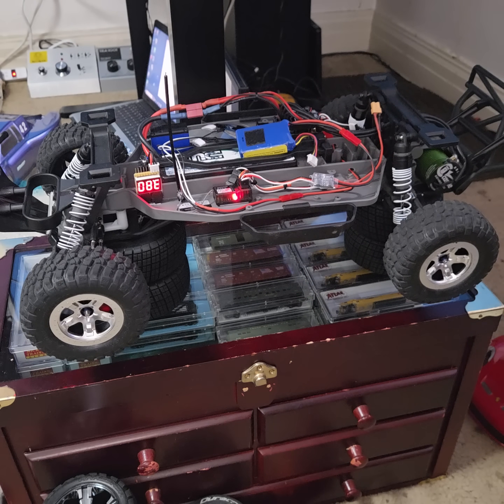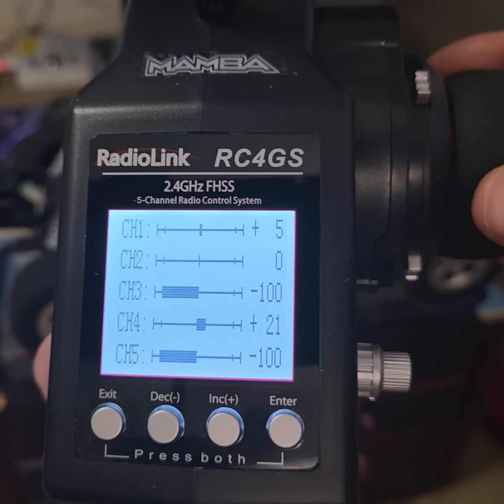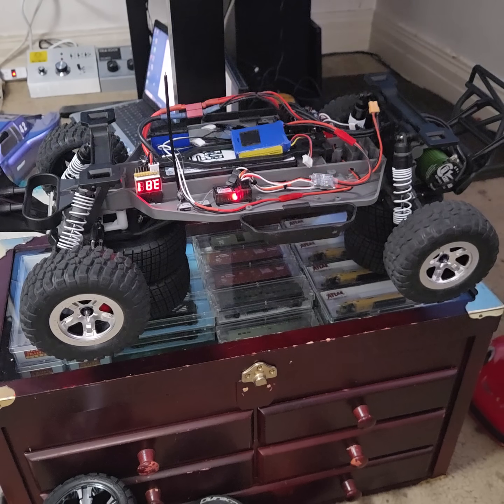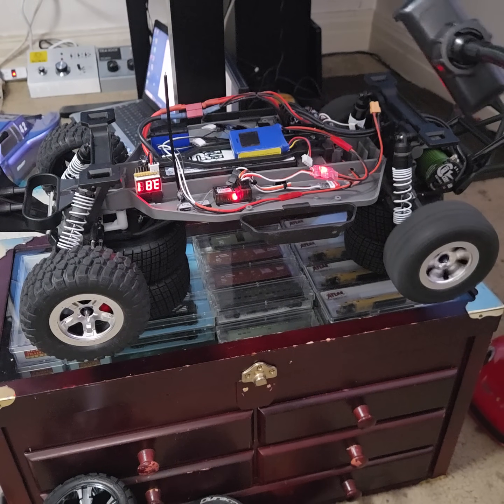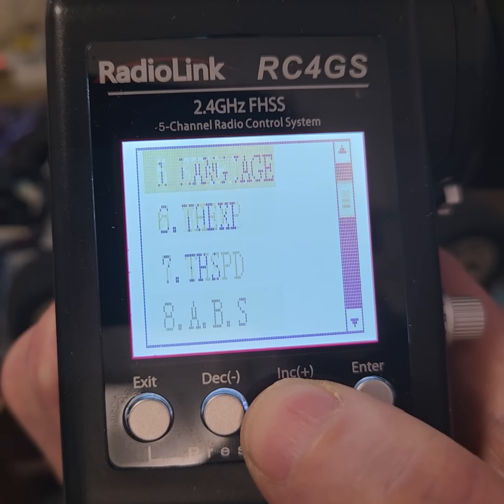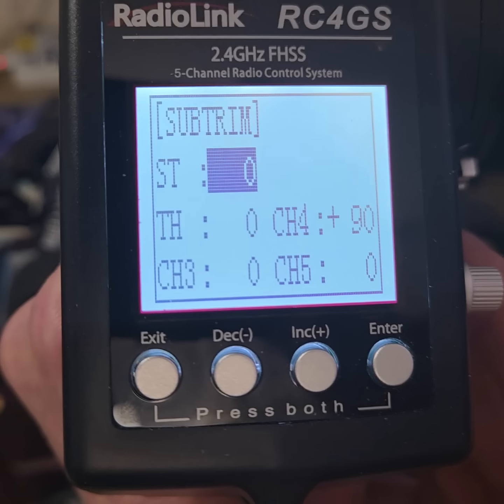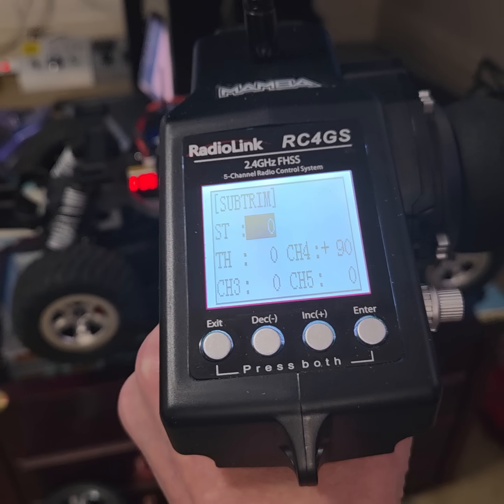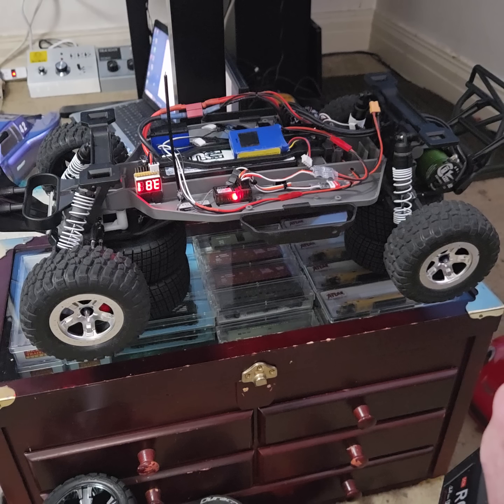RC Brake Lights Project Update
Further tuning has resulted in flawless operation, and the brake lights now engage reliably with less than 15% brake application. Unfortunately they now are also activated when reversing, but given how often we reverse it should not be much of an issue. I could always just make it ROAR legal and lock out reverse completely, but I like being able to get out of jams.
This was achieved using the mixing function on the radio, and slaving a spare channel to the throttle along with a few other settings and then converting the channel output using a RC switch. See my previous shorts for more information.

The switch modules can be found on Amazon for $5, and sometimes under $3. Just search for "RC remote switch".  On fee bay they are $15 to $ 20 each.